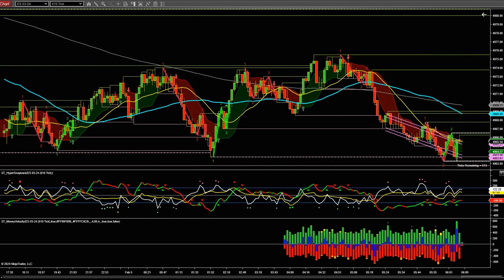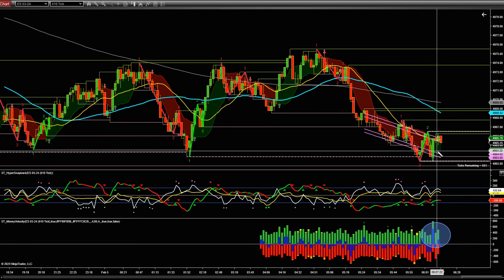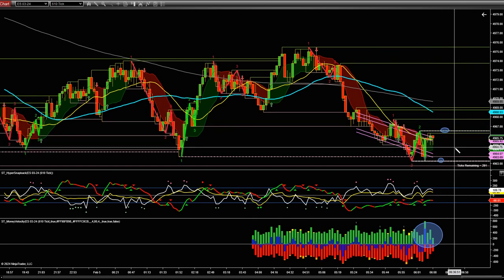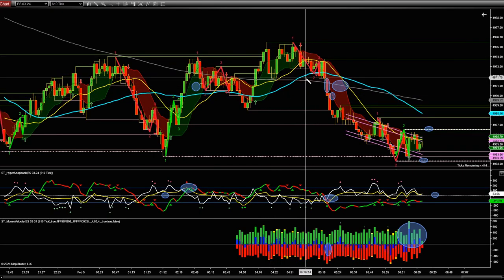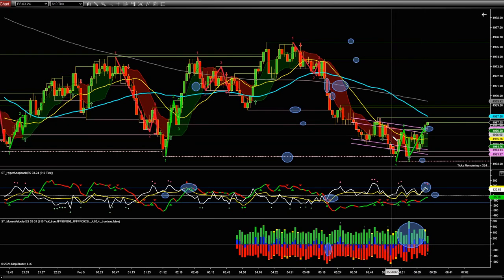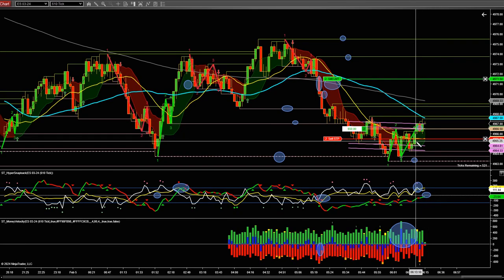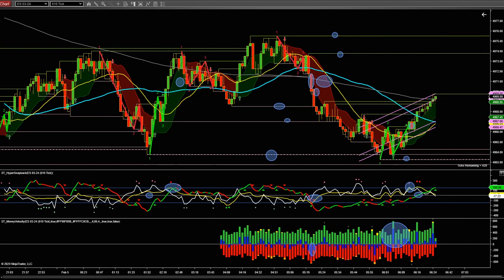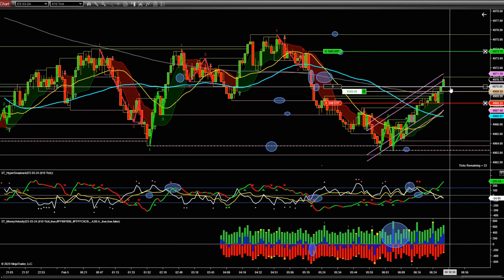Stealth Traders - Full Stealth Mode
The Stealth Traders Full Stealth Mode is a bundle of all 6 Stealth Traders indicators, the combined the power of all the Stealth Traders indicators working together.  Developed in-house and based on 35 years of successful trading experience.  Available for the NinjaTrader platform.

HYPOTHETICAL PERFORMANCE RESULTS HAVE MANY INHERENT LIMITATIONS, SOME OF WHICH ARE DESCRIBED BELOW.  NO REPRESENTATION IS BEING MADE THAT ANY ACCOUNT WILL OR IS LIKELY TO ACHIEVE PROFITS OR LOSSES SIMILAR TO THOSE SHOWN.  IN FACT, THERE ARE FREQUENTLY SHARP DIFFERENCES BETWEEN HYPOTHETICAL PERFORMANCE RESULTS AND THE ACTUAL RESULTS SUBSEQUENTLY ACHIEVED BY ANY PARTICULAR TRADING PROGRAM.  Past returns are not indicative of future results.  Stealth Traders, LLC and StealthTraders.com provide programs and services that are for educational purposes and not intended to be a recommendation to buy or sell any futures, foreign exchange, stocks, ETFs and/or options market trades.  Stealth Traders, LLC assumes no responsibility for errors, inaccuracies or omissions in any of these materials.  Past performance does not guarantee or imply any future success.